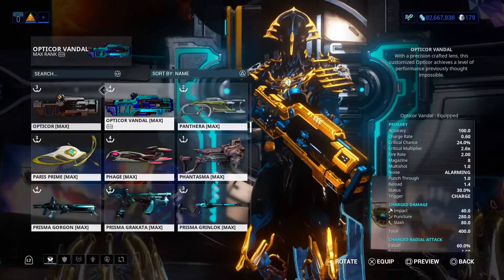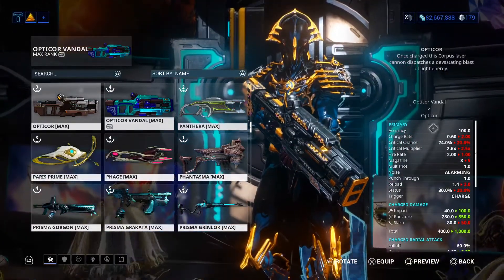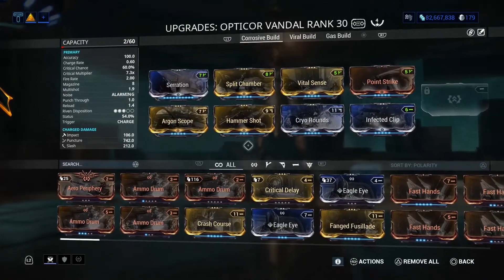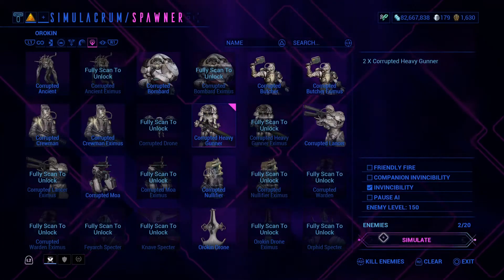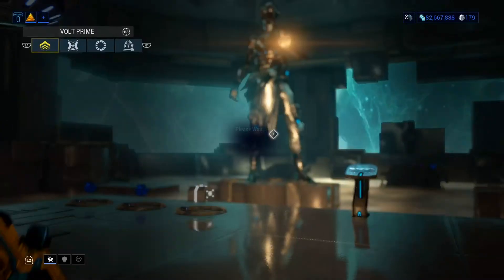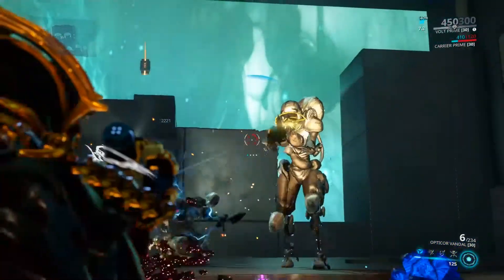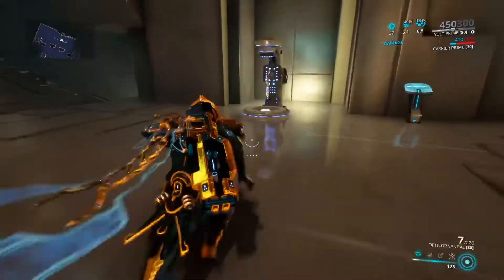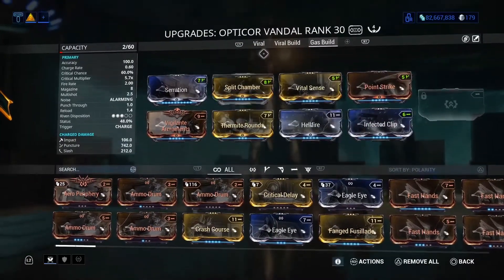Warframe- Opticor Vandal Build 2020 [5 forma] | Insane Builds!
warframe insanebuilds Watch in Full HD!